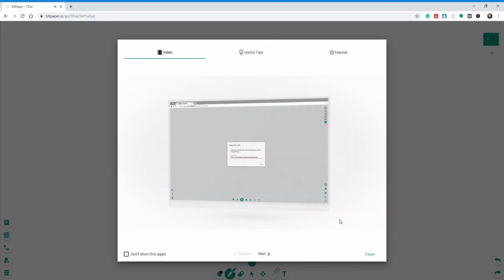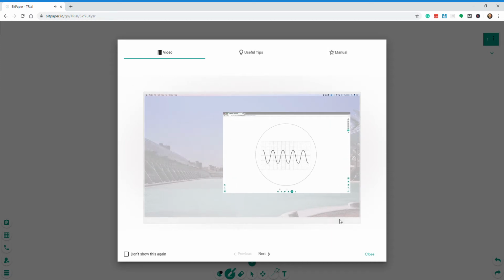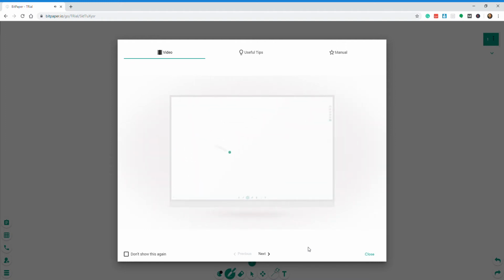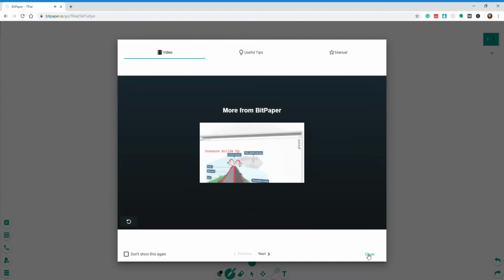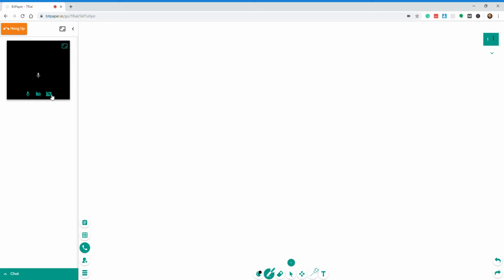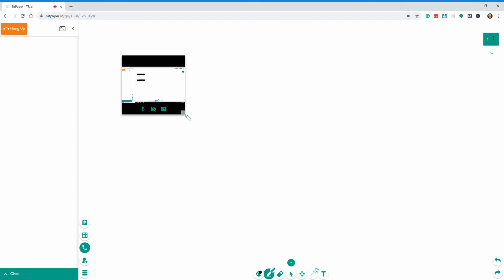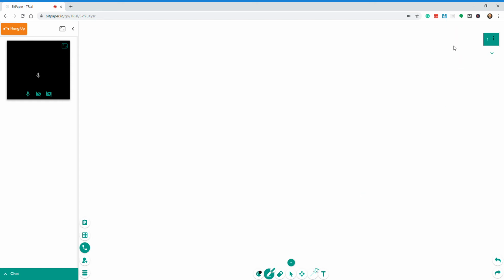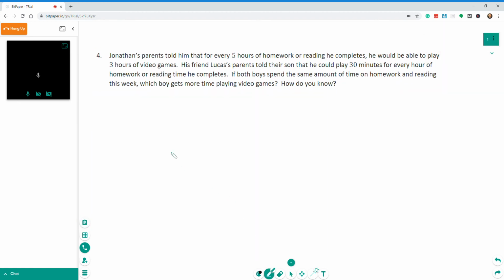Free Online Tutoring Whiteboard Software - Free Interactive Whiteboard Software Tutorial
Online tutoring is a convenient solution, connecting you to a worldwide network of specialists.

The best free online tutoring whiteboard: how to use bitpaper.
This is what you'll see once you open a bitpaper link.

If you need help in Math, go visit eugenemathmentor.com